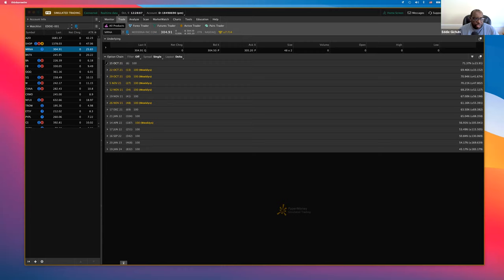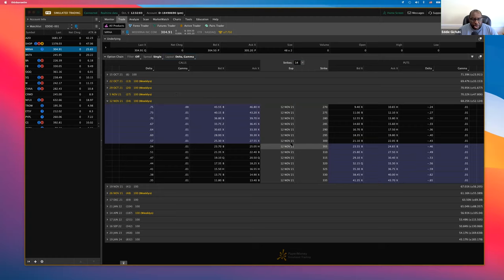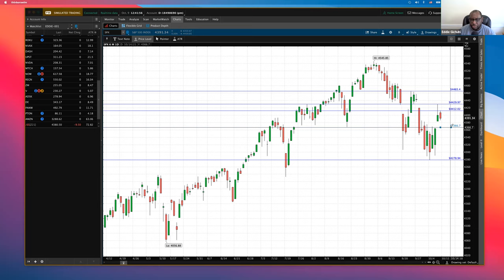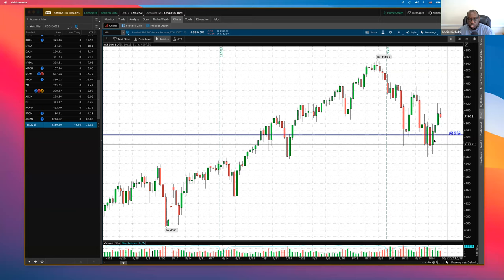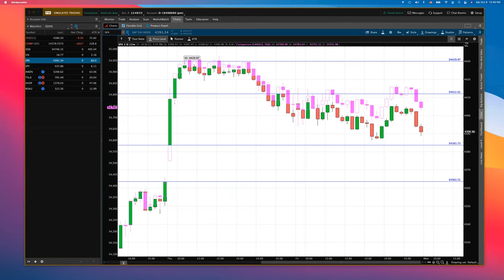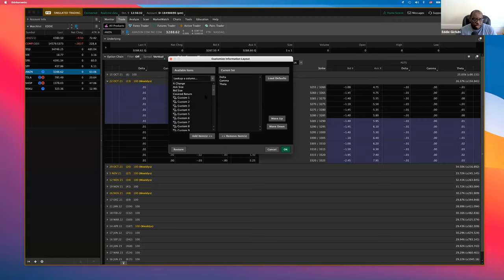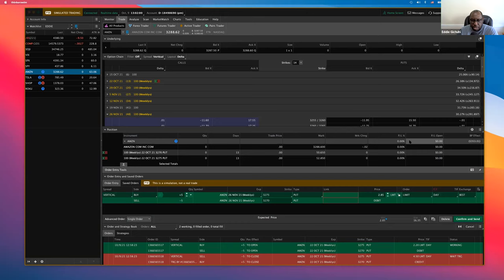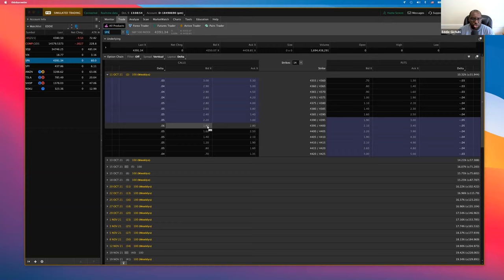Options Trading - Impromptu Study Session 10/09/2021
We talked about delta, theta, credit spreads, debit spreads, and other Q/A on options. Thank you for joining me in this live session.